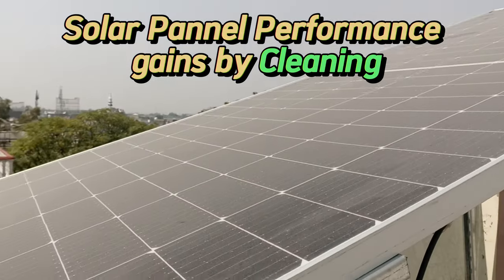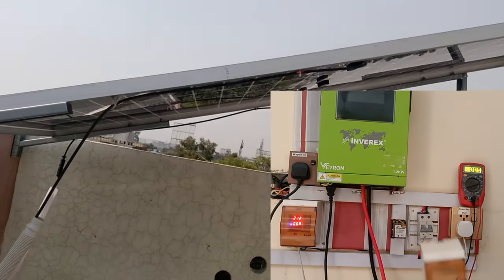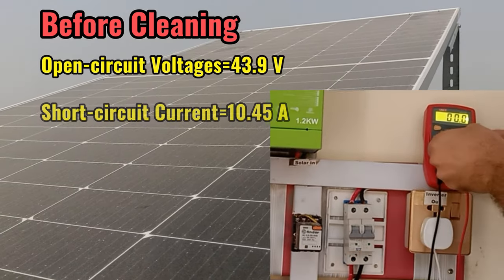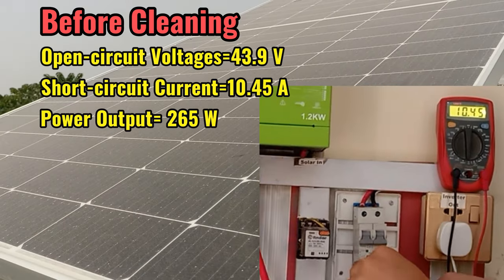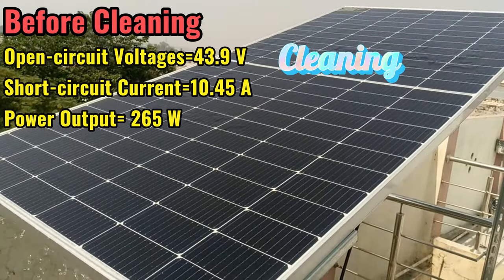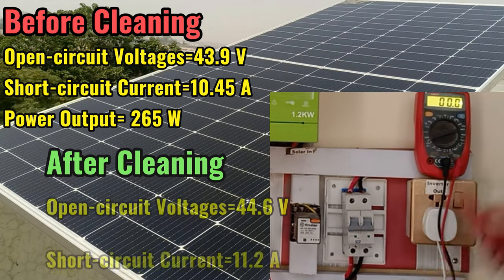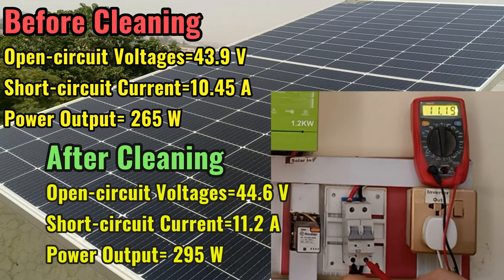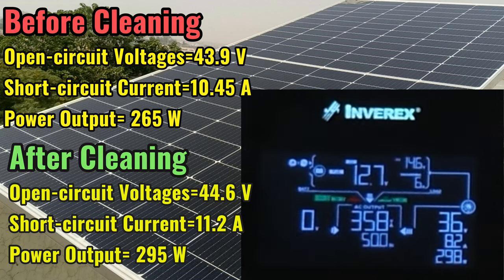No need to wash Solar Panel ? Solar Panel Output after cleaning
Well we can have a significant gain in performance and efficiency by cleaning solar panel, which is proved in this video.
Increased open circuit voltage from 43.9 to 44.6 volt
Increased short circuit current from 10.45 to 11.2 amperes
Increased power output from 265 watt to 295 watt
30 watt gain